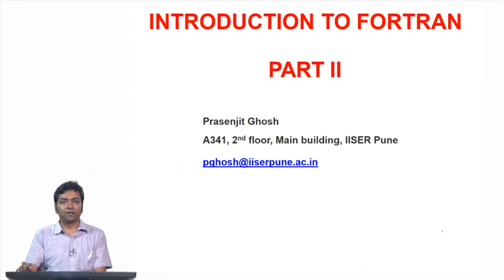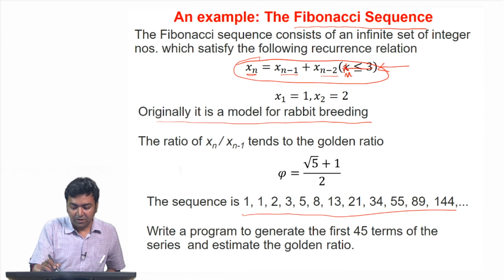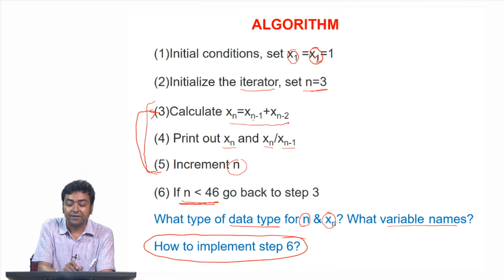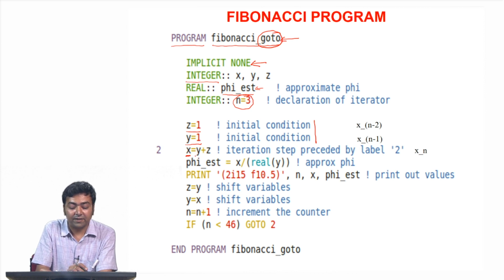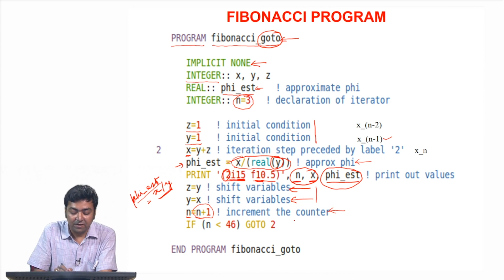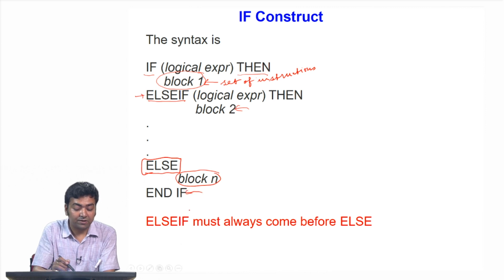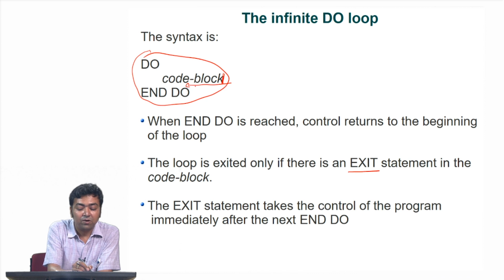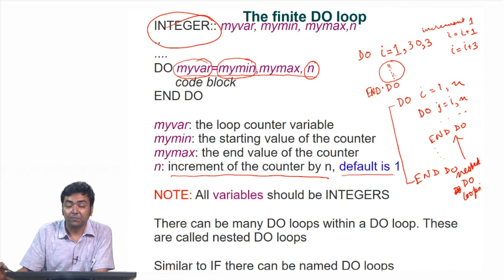Introduction to Fortran - Part 3